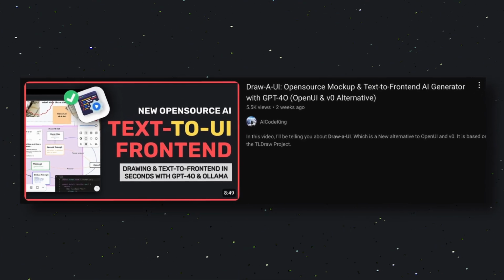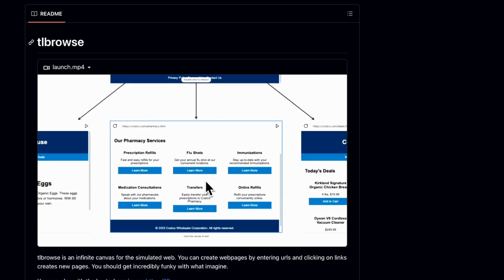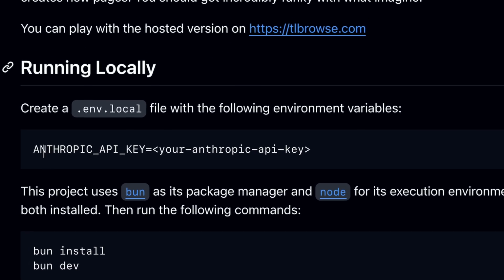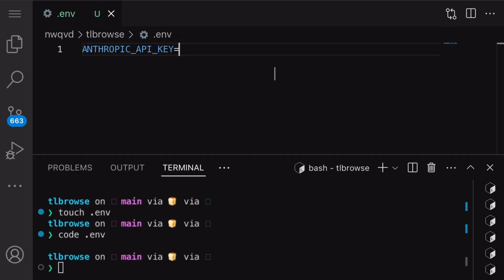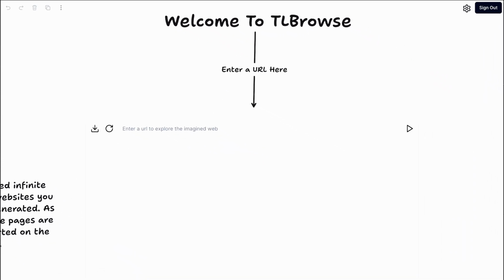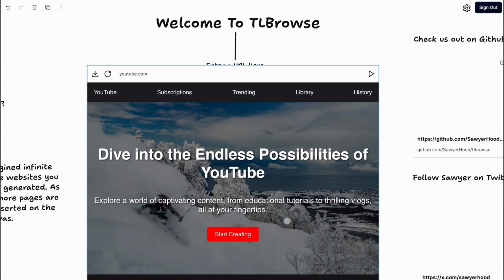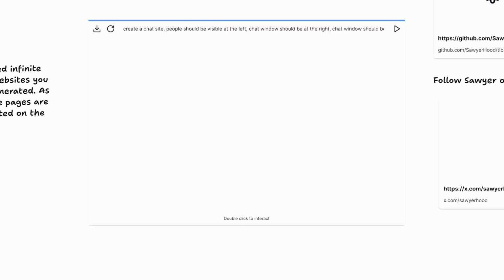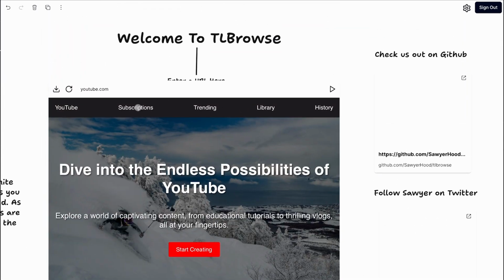TLBrowse: Opensource Text-to-Frontend AI with Multiple Page Generation (OpenUI & v0 Alternative)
In this video, I'll be telling you about TLBrowse which is a new and opensource Text-To-Frontend AI which is an Alternative to OpenUI and v0. It is made by the same guy who made Draw-a-UI. It also allows for Real-time website generation and it can also generate multiple frontend pages from one url or text prompt. It's really cool! It is fully free and I'll be telling you how you can get it setup locally with OpenAI Models like GPT-4O, GPT-4 Turbo, Claude-3, Codestral and much more. You can generate these frontend components in Tailwind, NextJS, Svelte, JSX, HTML, React, SVG & Vue. You can also use it to convert Figma to HTML with this. It is a OpenUI and v0 alternative. It can produce much better code and frontend that OpenUI and v0.

[Key Takeaways]
🚀 AI-Powered Front-End Development: Discover how AI, especially through tools like OpenUI and TL Browse, revolutionizes front-end development and website creation.

🌐 Real-Time Web Page Generation: Learn about TL Browse, a groundbreaking tool that can generate web pages in real-time from a simple URL input.

🔗 Seamless Page Linking: Explore how TL Browse not only creates web pages but also allows you to generate linked pages dynamically, creating a cohesive web experience.

📥 Downloadable HTML Files: Find out how you can easily download the generated web pages as HTML files, ready for further customization or deployment.

🤖 Compatibility with AI Models: Understand the versatility of TL Browse as it supports various models from Anthropic like Claude-3, Haiku, and Opus, as well as OpenAI's GPT-4O.

💻 Easy Local Setup: Follow a step-by-step guide to set up TL Browse locally, including tips on using an OpenAI API key for seamless integration.

🖥️ User-Friendly Interface: Get insights into the user-friendly tldraw interface that powers TL Browse, making web page generation intuitive and efficient.